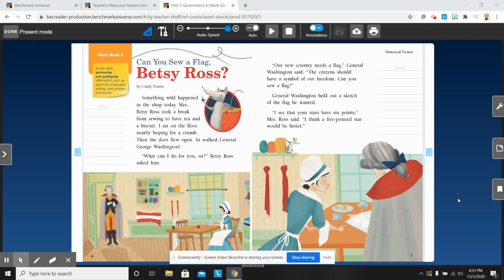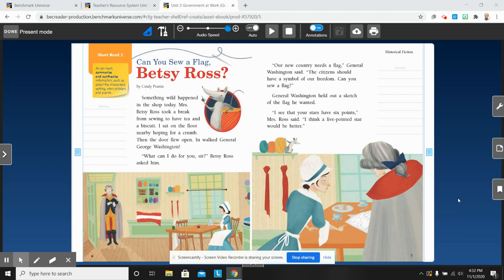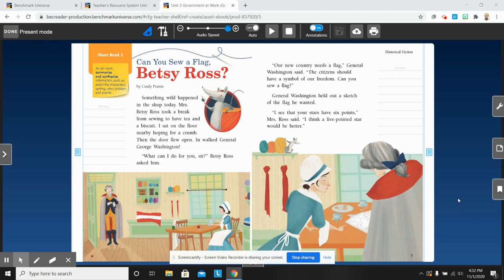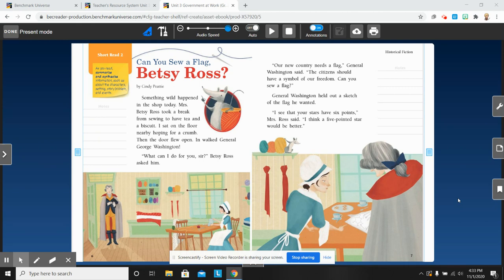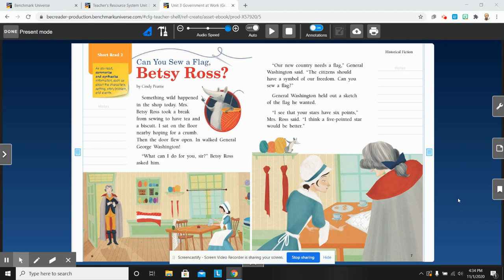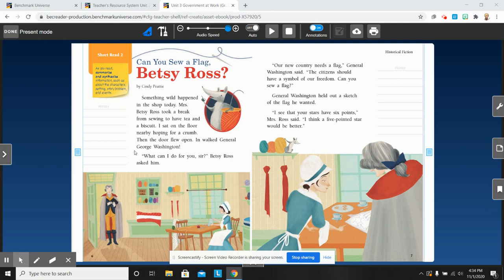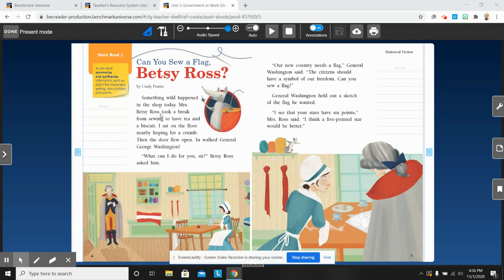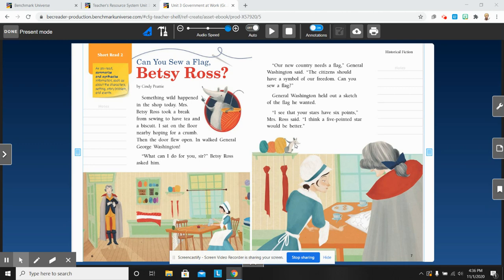Can You Sew a Flag, Betsy Ross? Nov 1, 2020 4:42 PM